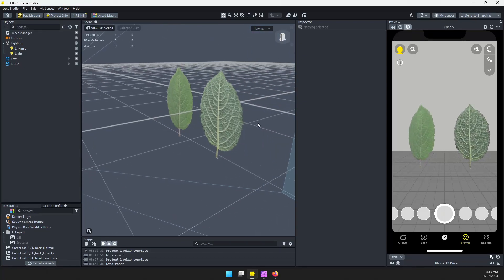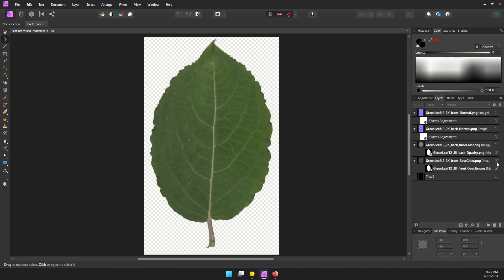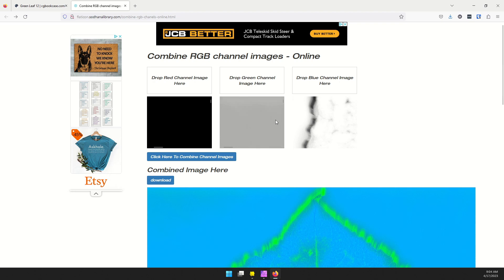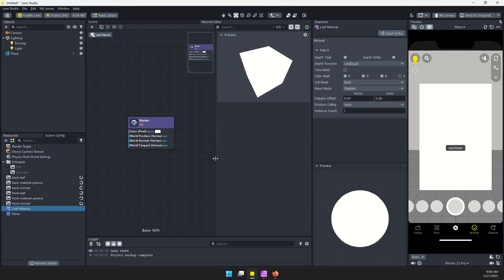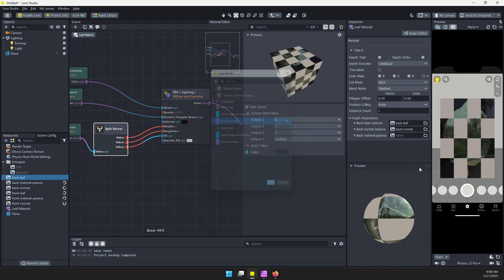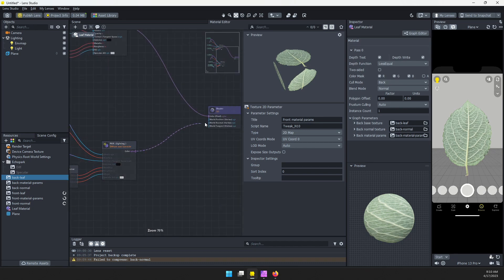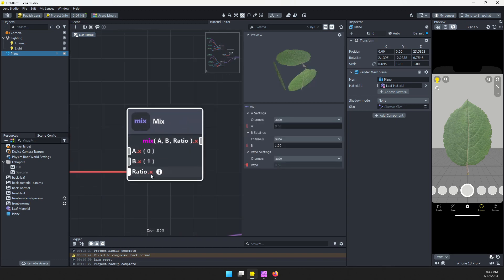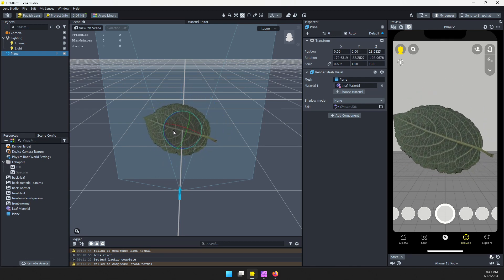Apply different textures to different sides of the same material in Lens Studio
Learn how to apply different textures to different sides of the same material! This is super handy for creating leaves or book pages with a single plane. This tutorial will show you how to use Lens Studio's material editor and the "Is Front Facing" material node to switch between different textures depending on whether the front or back side of a material is facing the camera.

00:00 Intro
00:07 Getting textures
00:44 Preparing the textures
03:20 Scene setup in Lens Studio
07:57 Switching between the front/back textures